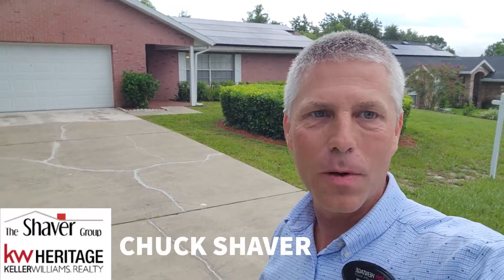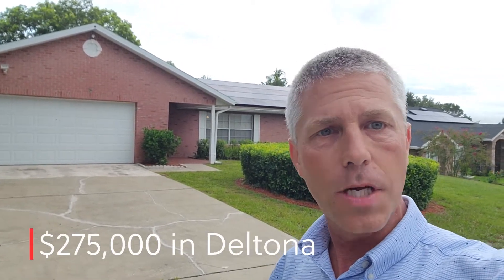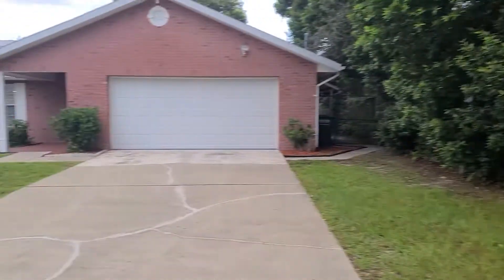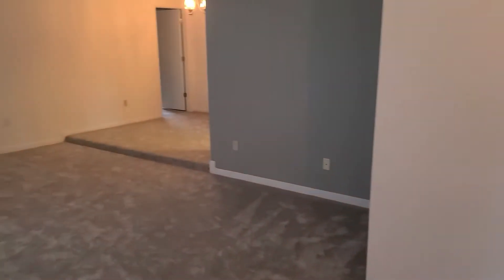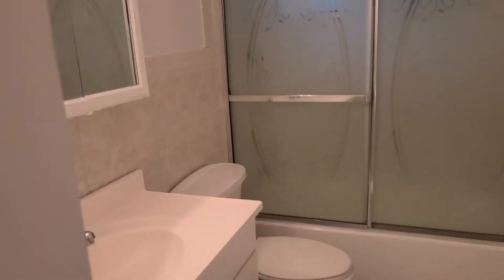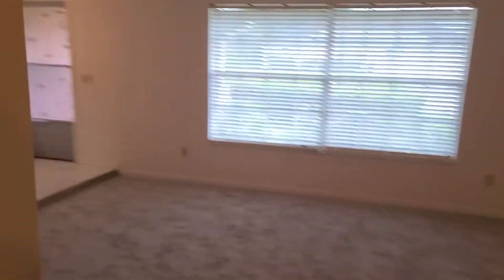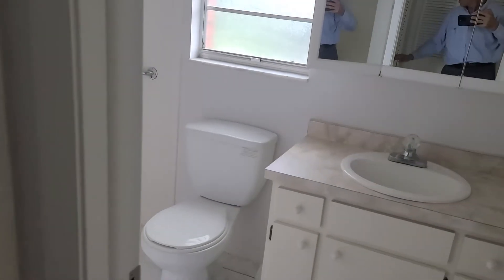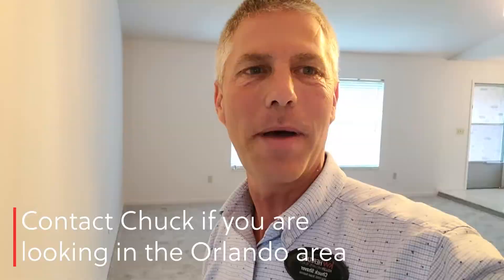What $275,000 gets you in Deltona, Florida | Moving to Deltona, FL House Tour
Enjoy the tour and interested in buying or selling in the North Orlando area? Contact Chuck below!
Chuck Shaver - The Shaver Group
Orange City, Florida

The Shaver Group focuses on the West Volusia, East Lake, and Seminole County areas.
Who is Chuck Shaver of the Shaver Group?
I am an experienced Realtor® located in Orange City and serving buyers and sellers in Orange City, Debary, Deland, Deltona, Lake Mary, Sanford, Orlando, Daytona Beach, Heathrow, Windermere, Eustis, Mt. Dora, and surrounding areas.

I am a Michigan native and have lived in Central Florida for about 30 years. I have been happily married for nearly 30 years and have two wonderful children, one of whom works with me and specializes as a buyer's agent. I graduated from Winter Park High School and have earned degrees from the Culinary Institute of America and Liberty University. I enjoy cycling, 3-D archery, hunting, and fishing in my spare time. I have been involved in real estate for many years and take pride in my ability to serve my customers' needs 24/7.

As your Realtor® in the West Volusia, East Lake and Seminole County areas, you can be assured that you have a skilled expert working with you that understands the real estate industry.